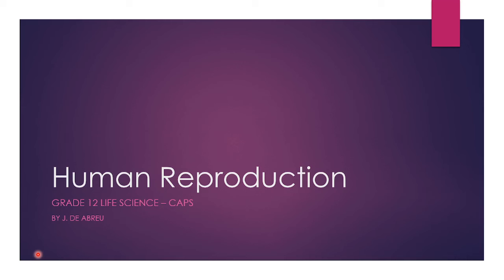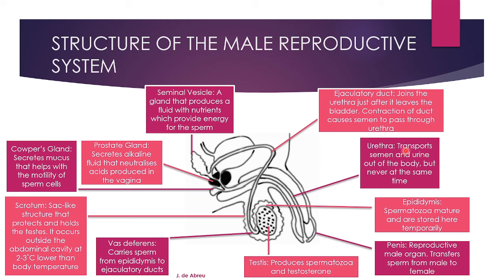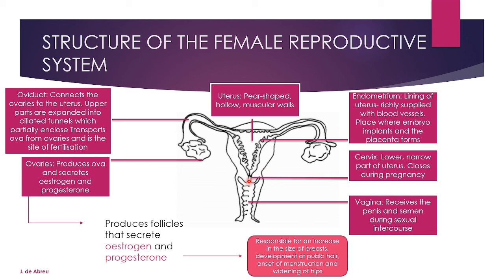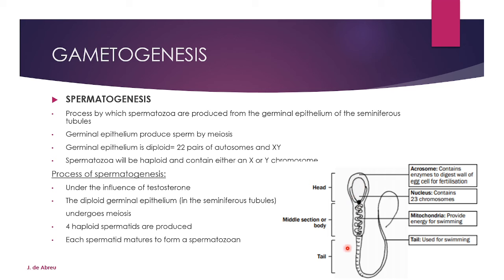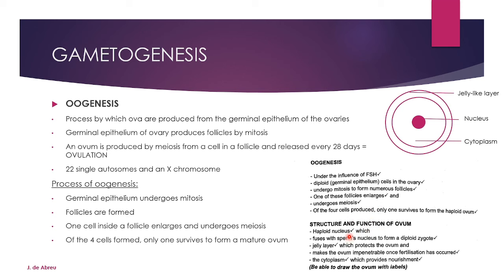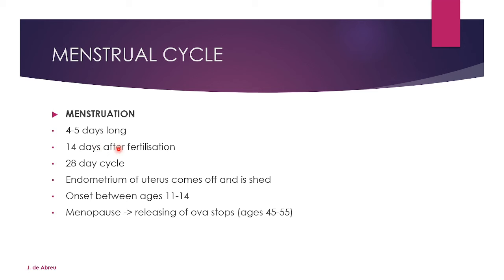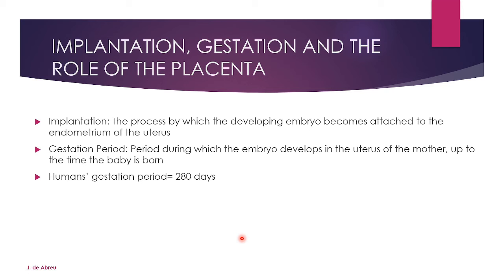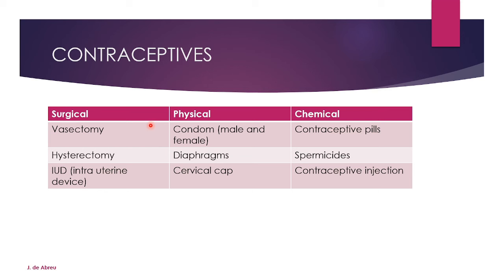Grade 12 Life Science: Human Reproduction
Here's a video on human reproduction, meant for revision purposes. I hope you enjoy it and good luck!

0:00 Introduction
0:07 DBE GUIDELINES
0:12 INTRODUCTION
2:10 STRUCTURE OF THE MALE REPRODUCTIVE SYSTEM
4:55 Testes
6:59 STRUCTURE OF THE FEMALE REPRODUCTIVE SYSTEM
9:20 PUBERTY
10:43 GAMETOGENESIS
15:55 MENSTRUAL CYCLE
21:06 HORMONAL CONTROL
24:04 FERTILISATION AND DEVELOPMENT OF ZYGOTE TO BLASTOCYST
25:02 IMPLANTATION, GESTATION AND THE ROLE OF THE PLACENTA
28:43 CONTRACEPTIVES